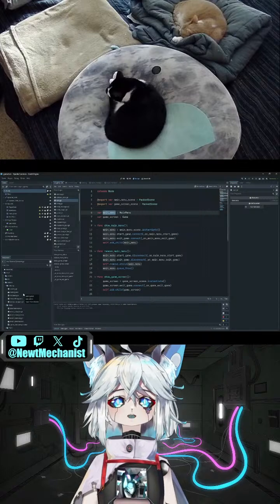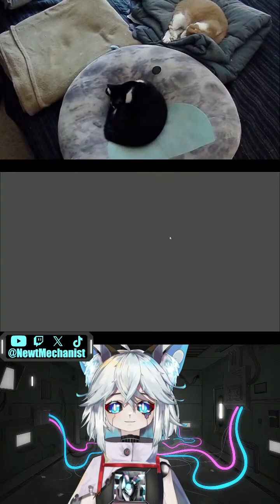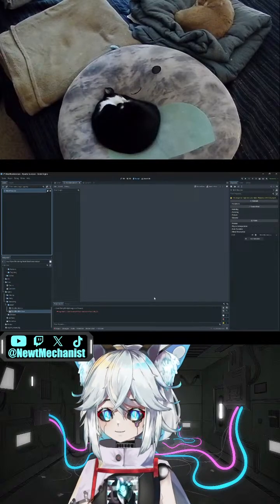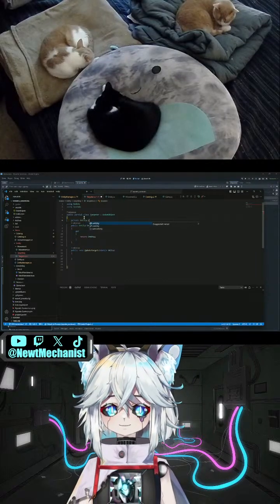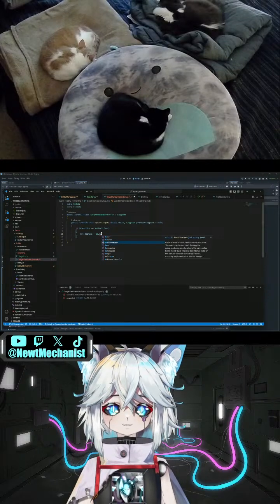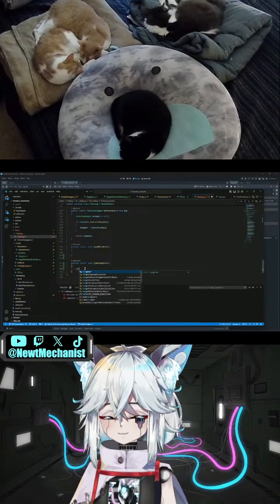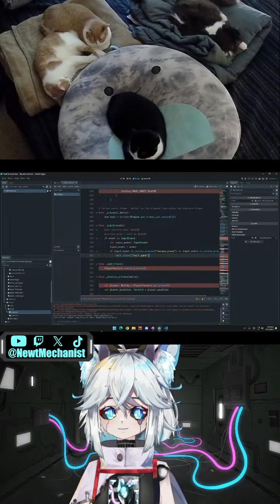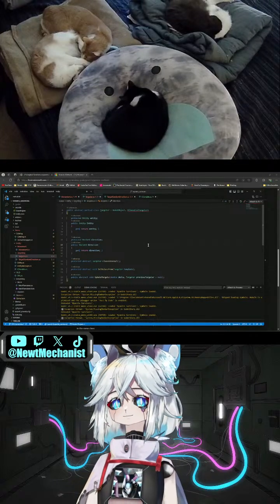Vtuber Makes A Game Day 76 - Tall View